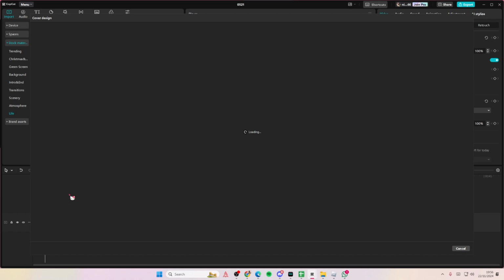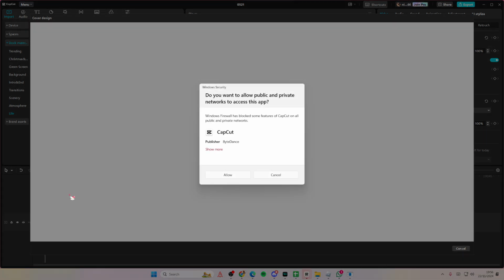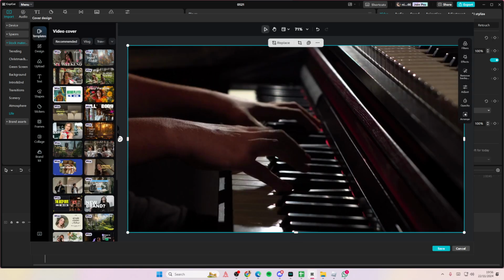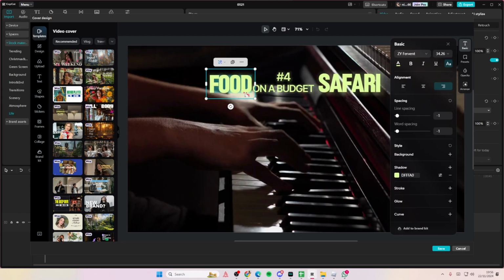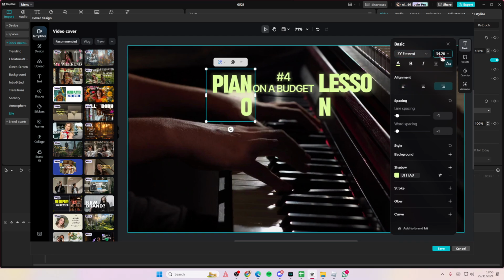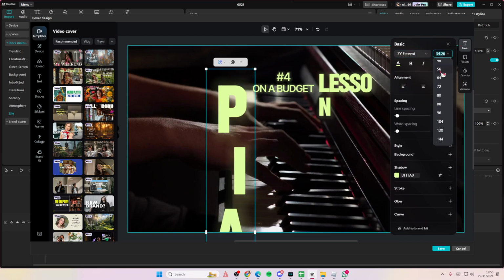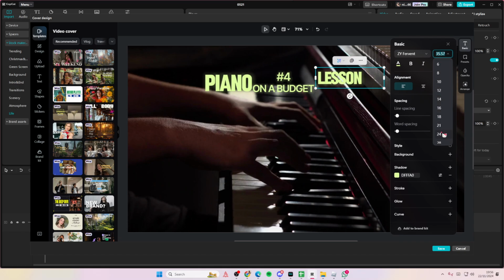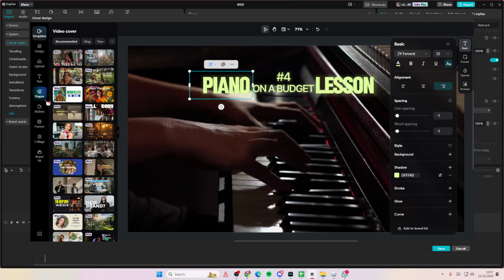💥 TRAINING: How To Make A YouTube Thumbnail In CapCut - Full Guide | for Dummies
Want to make a YouTube thumbnail on CapCut PC? Here's how you can do that.